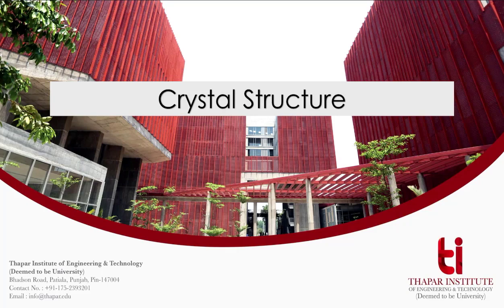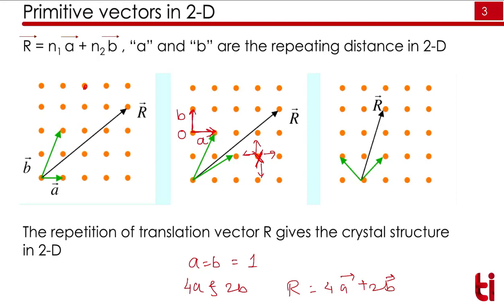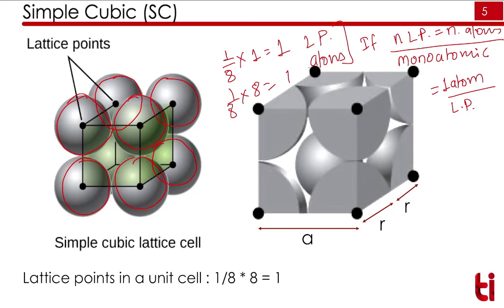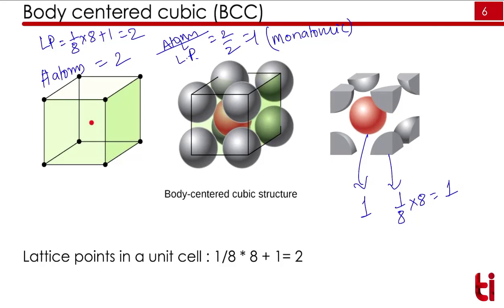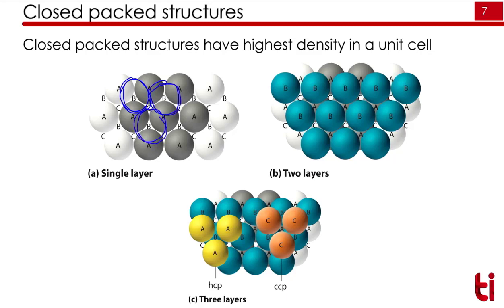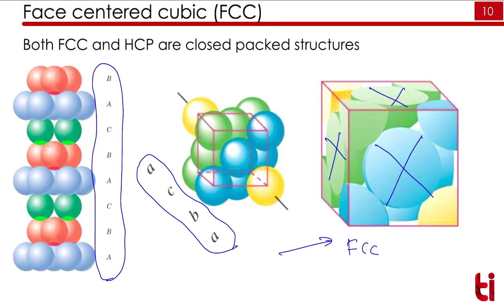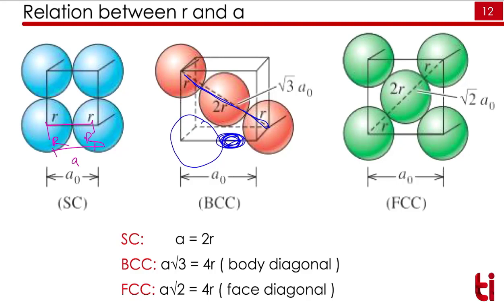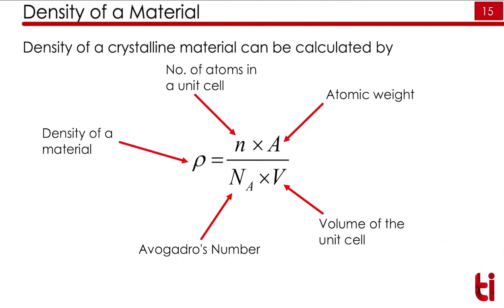Lecture 7 Crystal structure